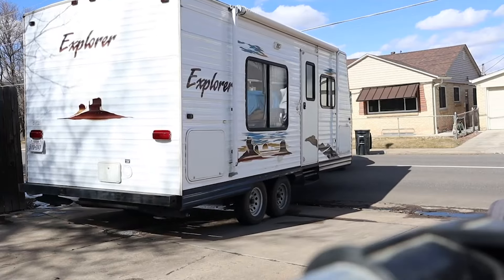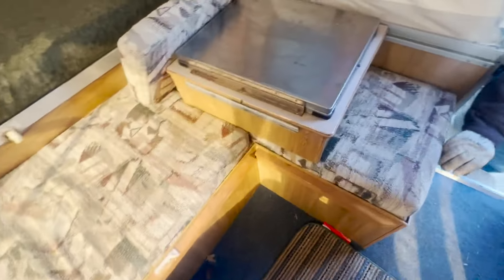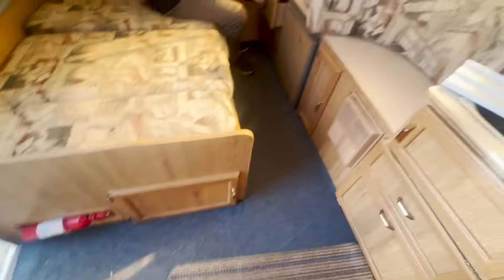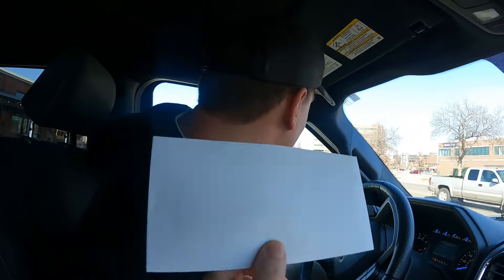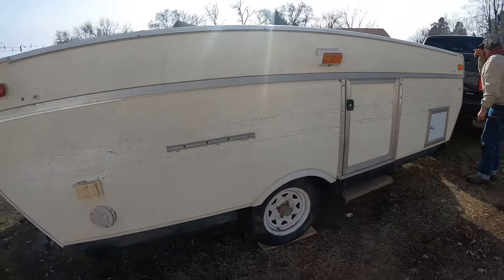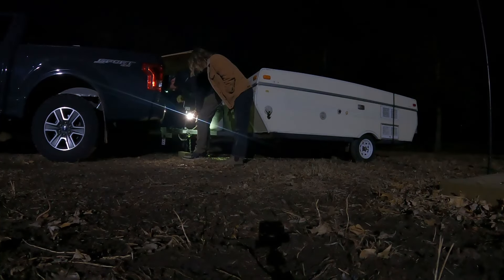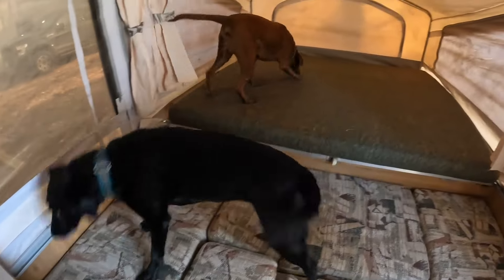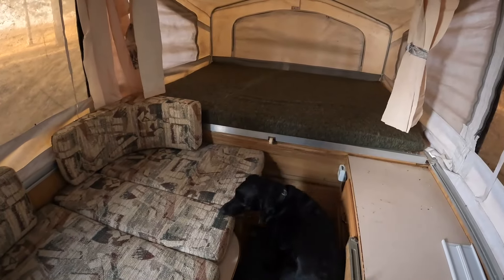We bought an old pop up camper!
Welcome back to the RV side of YouTube! We're taking on a pop up camper renovation and are so excited! We were not expecting to buy another rig so soon but when you know, you know! Can't wait to give this little camper a makeover and take it on the road.